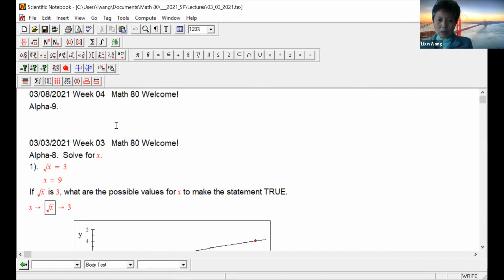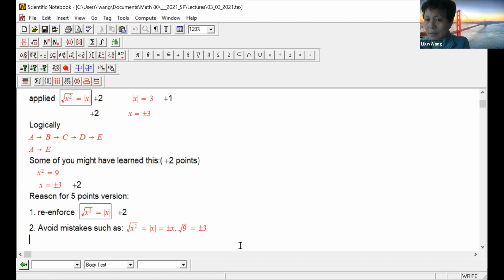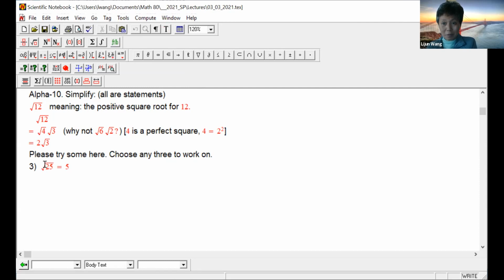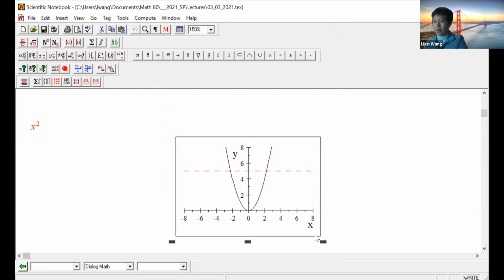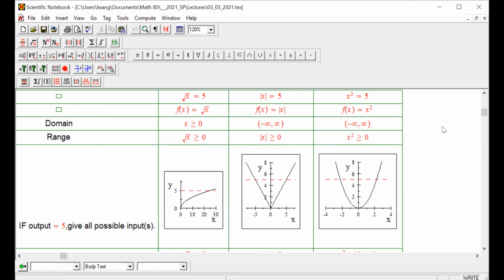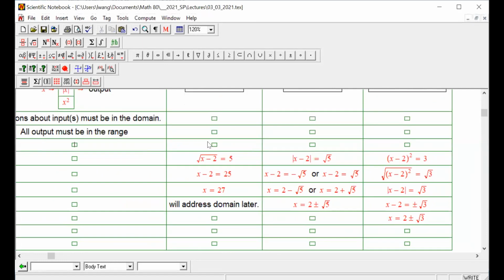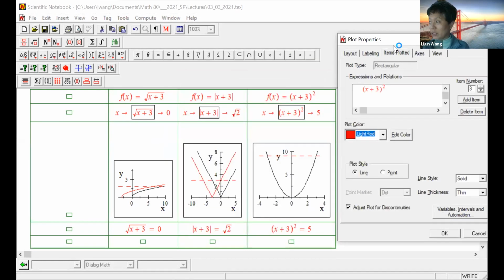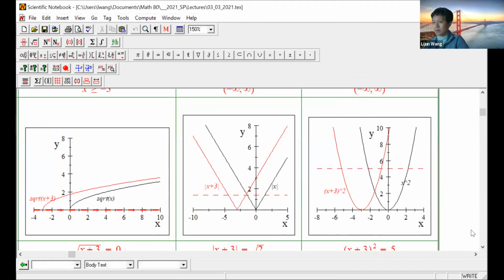20210308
Solve Three Types of Equations (Alpha-7, Alpha8, Alpha-9, Alpha-10,  Alpha-11)